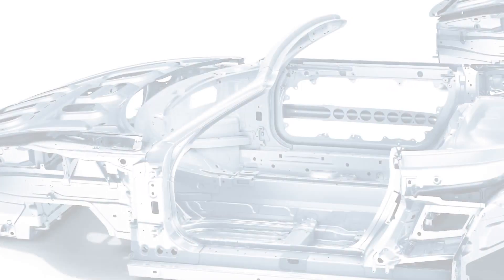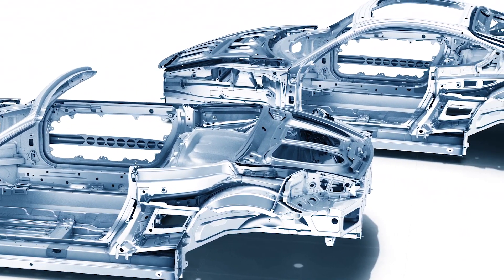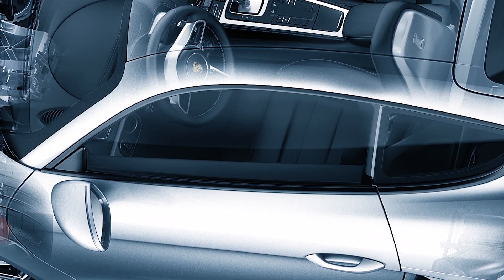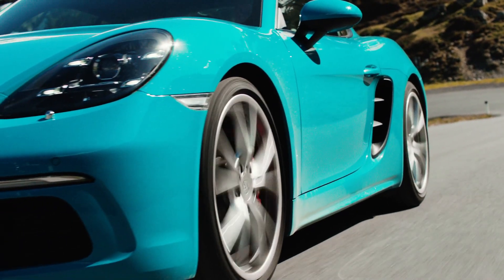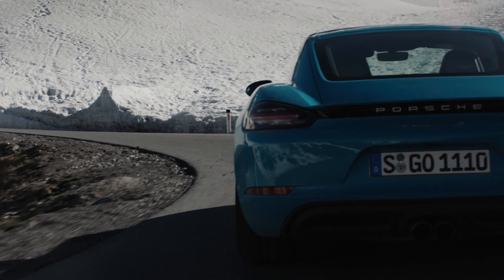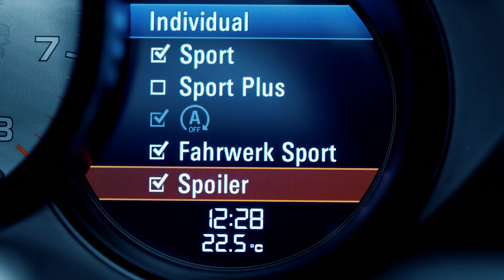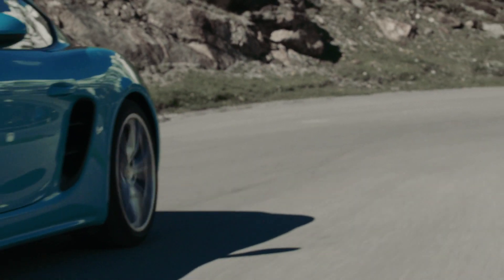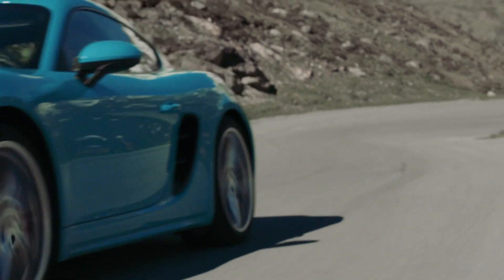Porsche 718 Cayman - Statement Joachim Meyer (Project Manager Chassis Product Line 718)